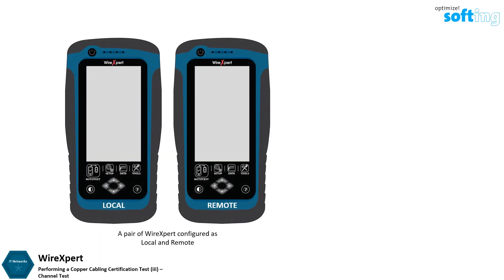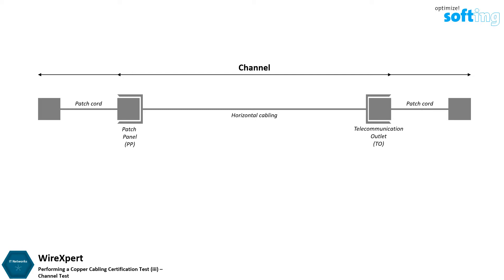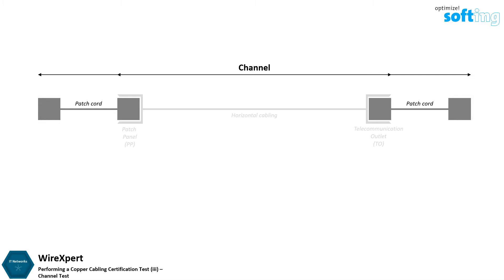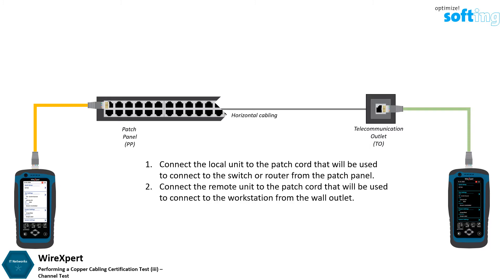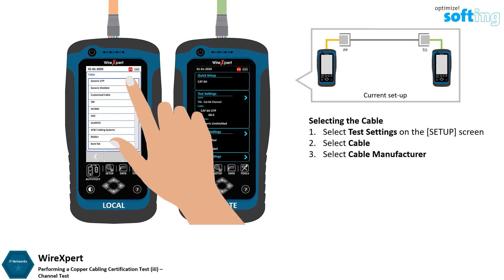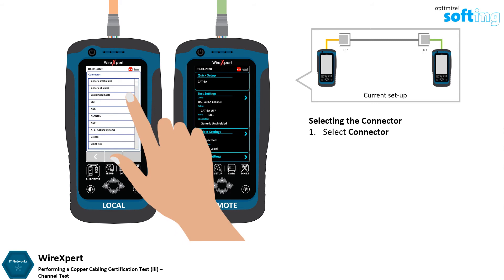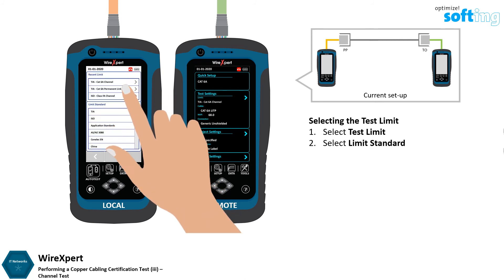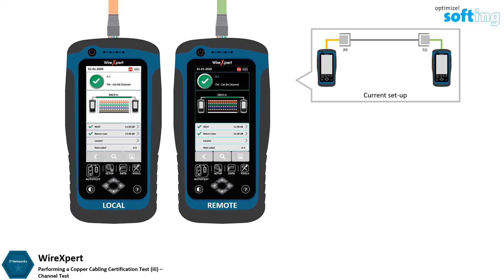Channel - Performing a Copper Cabling Certification Test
In this video, we are going to explain how to perform a Channel link copper certification test with WireXpert.

0:00 Introduction
0:12 Required Components
0:22 Channel
0:54 Perform a Channel Test & Get Started with WireXpert
0:12 Selecting the Cable
1:32 Selecting the Connector
1:50 Selecting the Test Limit